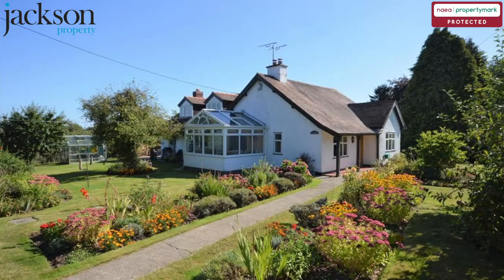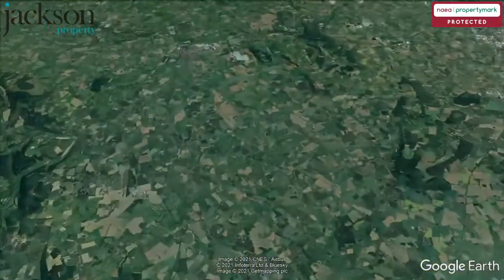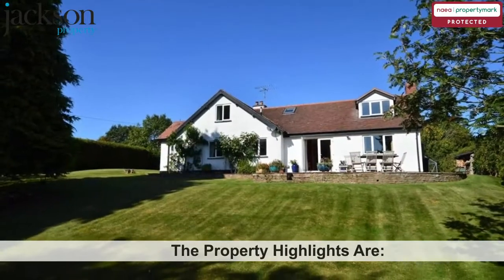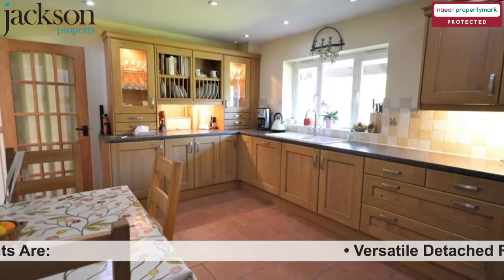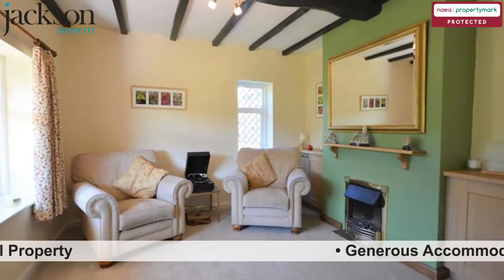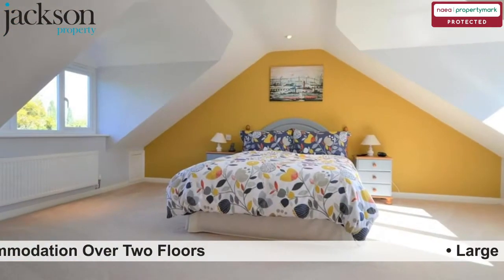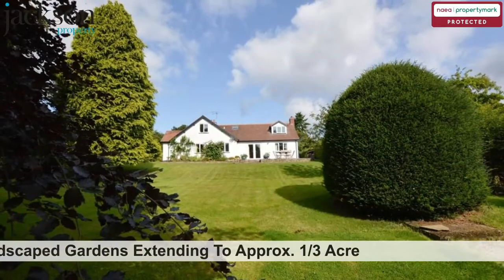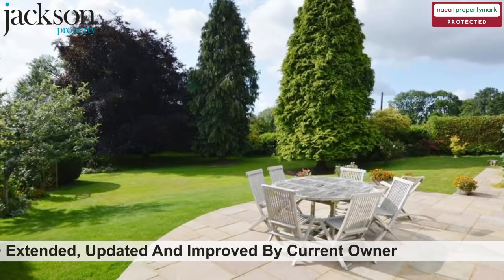Photo Video Tour - Dilwyn, Hereford